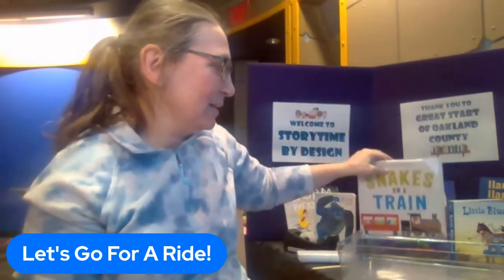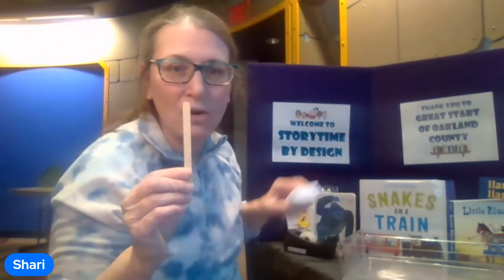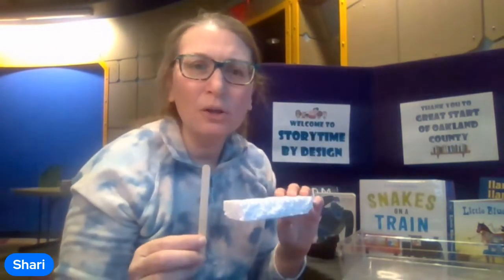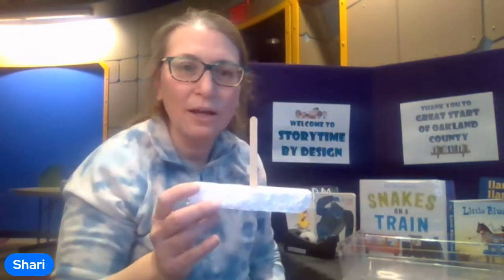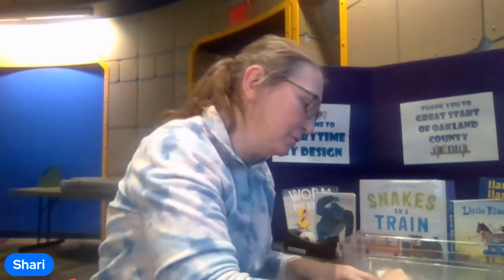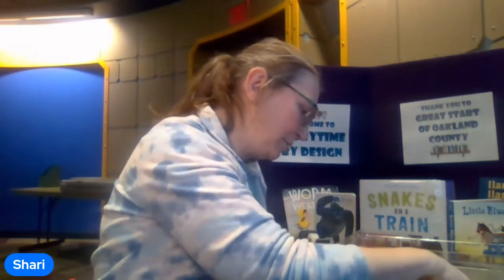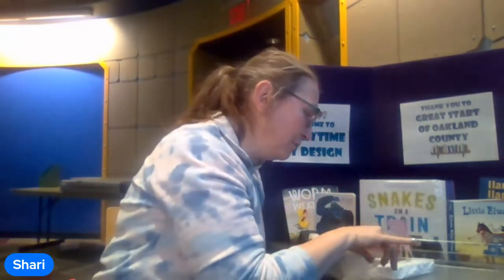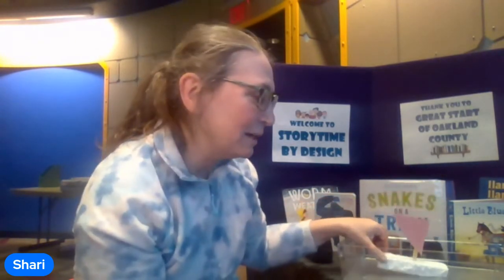Storytime by Design: Boat Craft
Storytime By Design is a mix and match storytime adventure!

A special thank you to Macmillan Publishing for allowing the library to read their books online.

Complete your Storytime by Design by choosing a craft and a rhyme on our Virtual Storytime